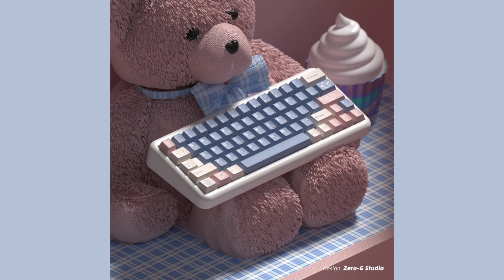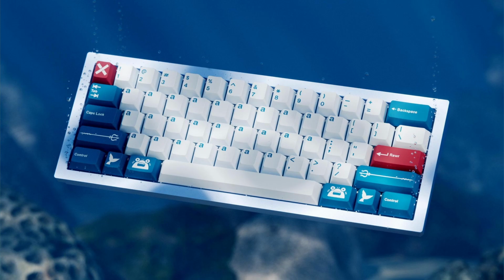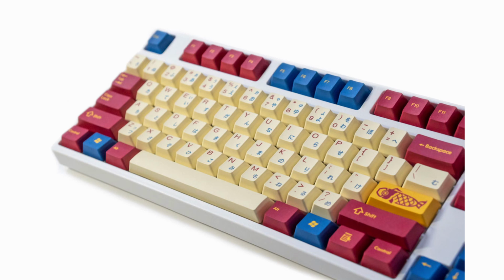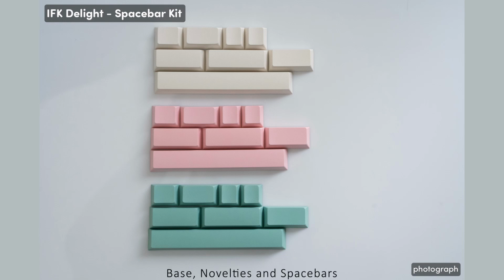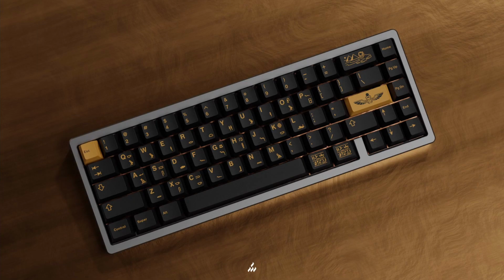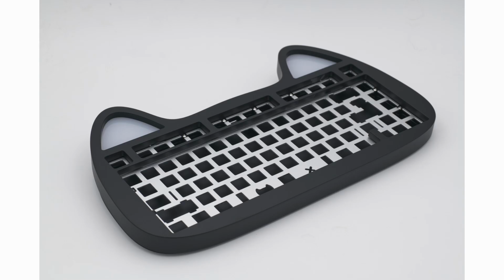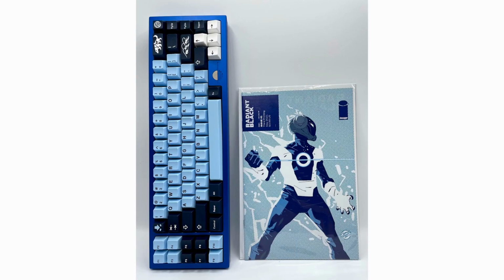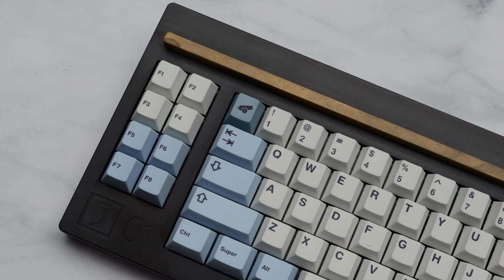Group Buy 8/23/2021 - 9/5/2021 | Episode 11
Sorry for the delay. I updated DaVinci Resolve to 17.3 and then lost all audio. Apparently it's been an issue with this program for some time now, but they still haven't managed to fix it. I tried all the workarounds but none of them worked, and was ready to rage quit when I checked my downloads folder and saw that I had kept the old version 17.2. I used it to downgrade my DaVinci Resolve and then the audio came back. :/

Timestamps
0:00 Introduction
1:22 Group Buy 8/23/2021 - 9/5/2021
1:25 Ending Keycap Group Buys
1:27 GMK Hanok
1:56 GMK JAGS
2:28 GMK Classic Retro Zhuyin
2:48 Domikey x iNKY Silent Forest
3:23 Domikey Gift
4:22 GMK Harvest
4:54 GMK Swiss Addon
5:08 Domikey x Glove Studio SA Apes
5:58 GMK Retrowave
6:33 GMK Houhai
7:05 GMK Diner
7:37 GMK a
8:09 GMK Purple Night
8:29 GMK Daifuku
8:52 GMK Trüffelschwein
9:24 KAT Overgrown
10:41 ePBT Acid House & Sweet Girl
11:31 Ongoing Keycap Group Buys
11:33 SA-P Stratus
11:50 SP DCS Alps Pingmaster
12:16 TMT Story
12:42 Momoka Matsuri
12:56 IFK Delight
13:16 GMK Pharaoh
13:54 Starting Keycap Group Buys
13:56 ePBT DuO
14:28 GMK Classic Arabic
14:57 SA Fledgling
15:41 GMK Terror Below
16:04 GMK Panels
16:18 Keyboards
16:20 Keychron Q1
16:46 Nyaong75
17:00 Sunsetter R2
17:23 Ending Keyboard Group Buys
17:40 Ongoing Keyboard Group Buys
17:42 Orthocode
18:02 Zaphod
18:25 KiwiKeebs Macroboard V2
18:42 KBDfans D60 x GMK Pharaoh
18:59 Other Ongoing Group Buys
19:01 Cannonkeys Keycaps
19:03 NicePBT BoW and Accent Kits
19:25 NicePBT Elderberry
19:39 CannonCaps Winter Tundra
19:53 RAMA KATE
20:18 My Thoughts

Music Credits
♪ Autumn (Prod. by Lukrembo)